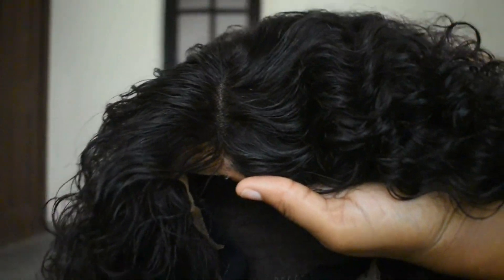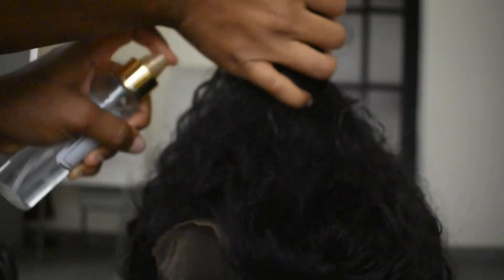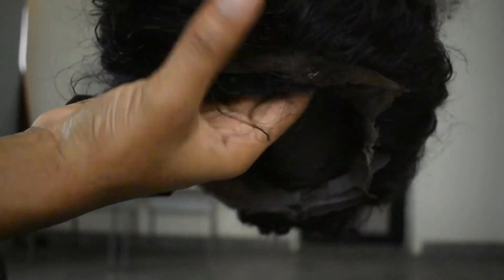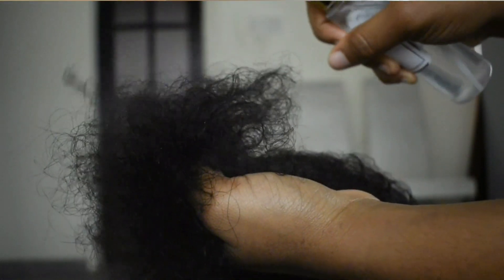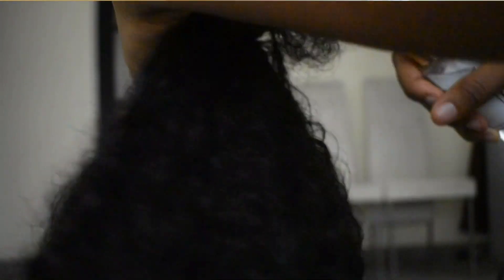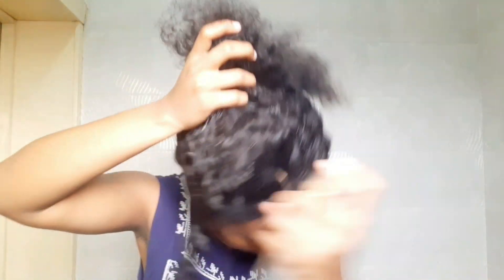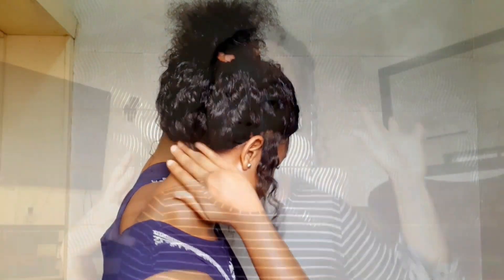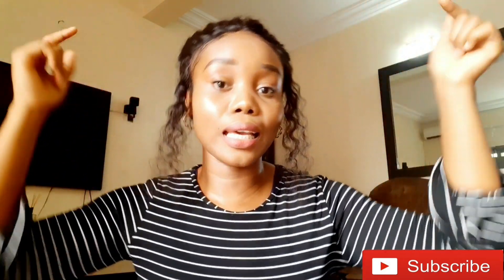Easy Glueless Bun on Jerry Curly Brazilian 360 Lace Wig || Megalook.com